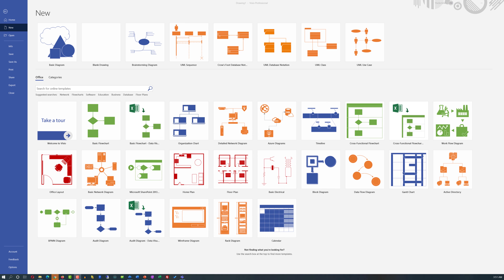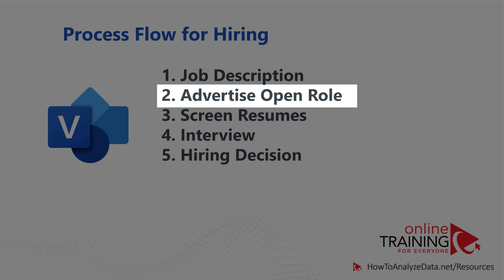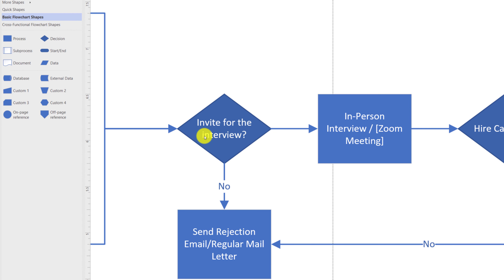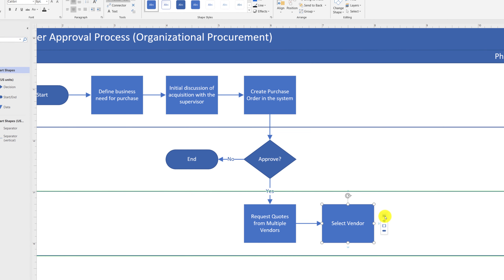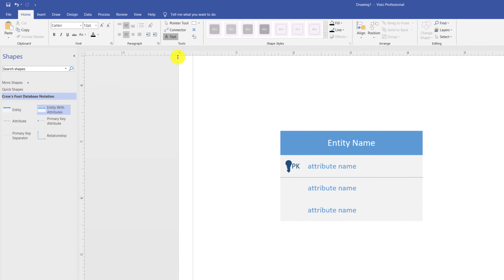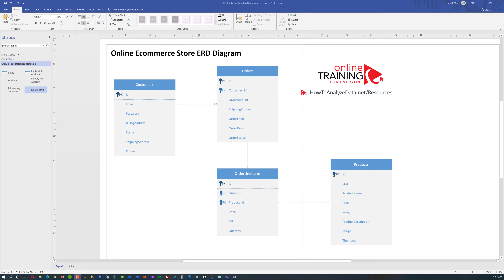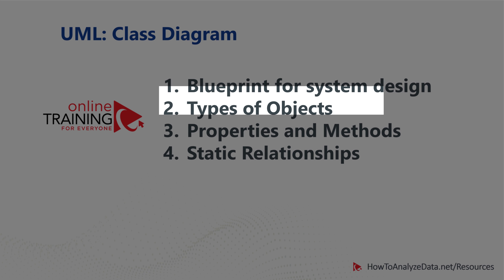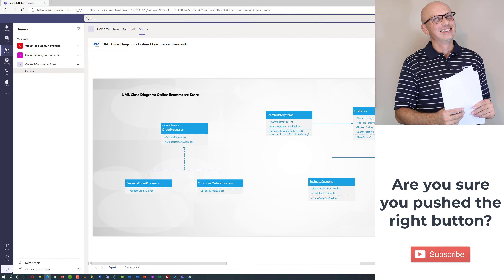How to Draw Visio Diagrams: Step by Step Tutorial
In this tutorial you will learn everything you need to know about how to create Microsoft Visio diagrams for various different business scenarios. You will learn  Typical Microsoft Visio Workflows,   How to Create Hiring Process Flow in Visio, Purchase Order Approval Process Diagram in Visio, How to draw purchase Order Approval Process Diagram in Visio, How to create Entity Relationship Diagram in Visio, How to Create UML Diagram in Visio and a lot more.

Please use Table Of Content below to jump to particular diagram you might be interested in creating.

-- Download Sample Visio Diagrams [.VSDX Files] to follow along and Jump Start Your Own Diagram (E-Commerse Shopping Process, Basic Flowchart, Org chart, Agile Release Process, Salesforce Release Process, Swimlane Diagram, Simple Rectangular Room and More)

IN THIS VIDEO - TABLE OF CONTENT:
00:00 How to Use Microsoft Visio
00:44 Typical Microsoft Visio Workflow
04:56 Types of Microsoft Visio Process Flow Diagrams
05:52 How to Create Hiring Process Flow in Visio
07:02 Frequently used tools in Microsoft Visio
12:46 Purchase Order Approval Process Diagram in Visio
14:52 Cross Functional Swimlane Diagram in Visio
23:31 Entity Relationship Diagram in Visio
27:00 ERD Diagram - Key Terms and Definitions
29:15 ERD Diagram: Primary Key Rules
32:17 How to Create UML Class Diagram in Visio